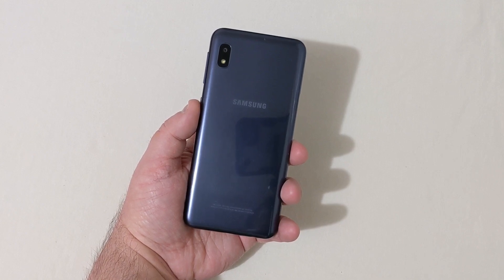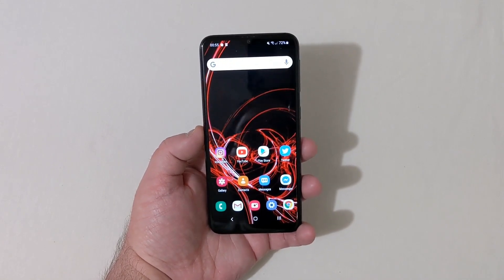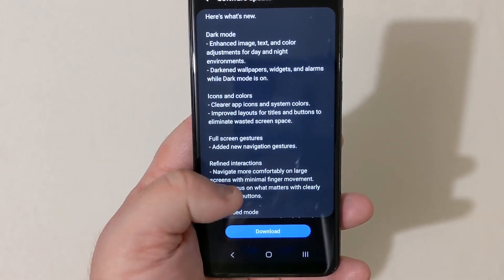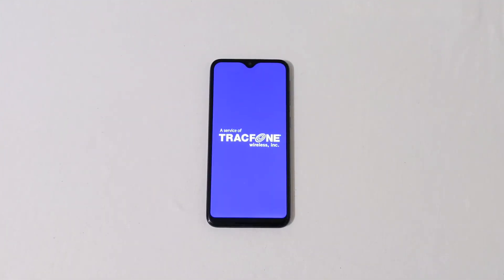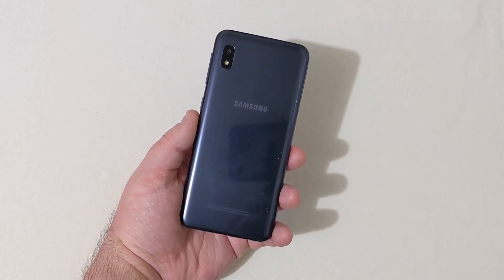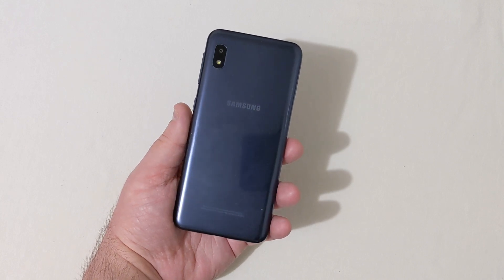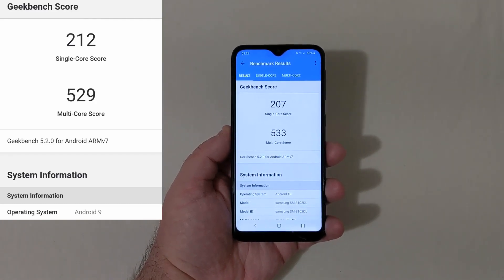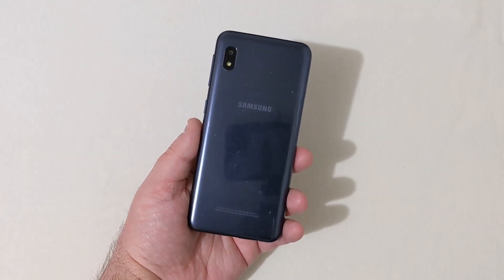Samsung Galaxy A10E Gets Major Software Update!!!